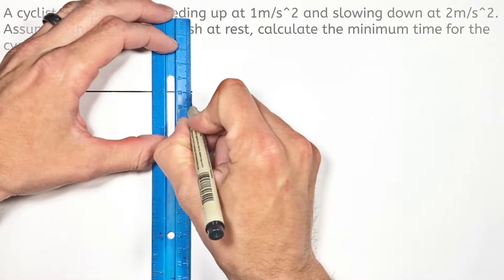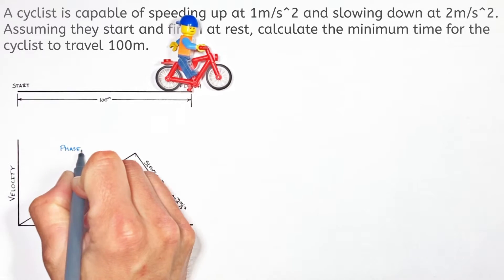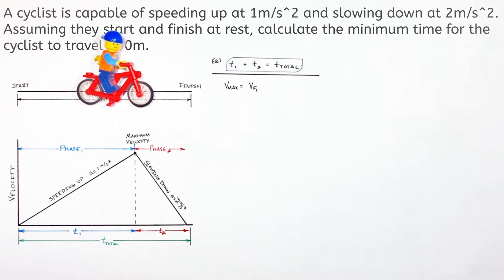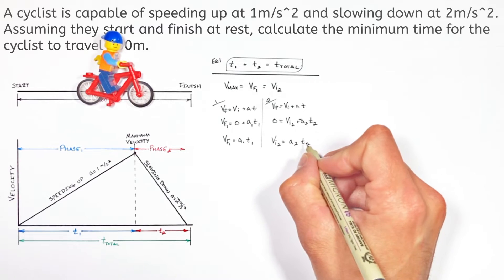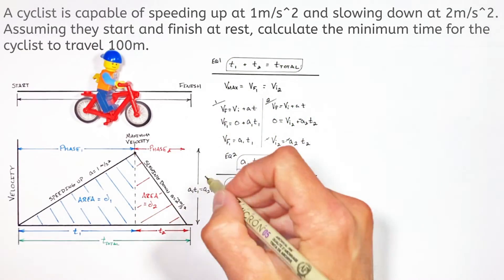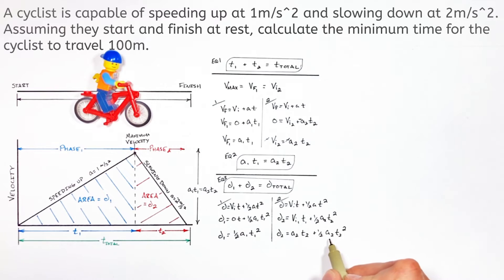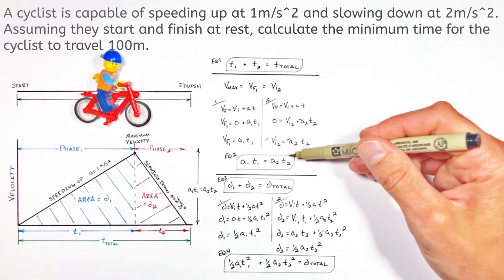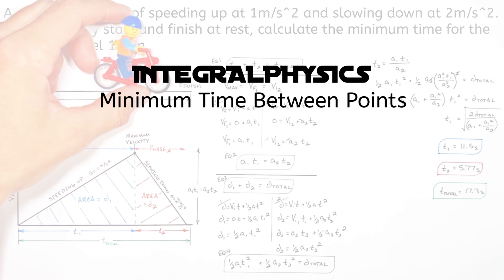Worked Example | Minimum Transit Time Between Two Points, Starting & Finishing at Rest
I'm using a bicycle for this example because a train wont fit on the page...

The graph is absolutely everything in this problem.  Never under estimate the importance of a graph.

Please excuse the entire line of subscripts that gets messed up part way through when talking about the displacement during phase 2.  It didn't affect the answer, but I still screwed it up for a moment before catching the error a line later.